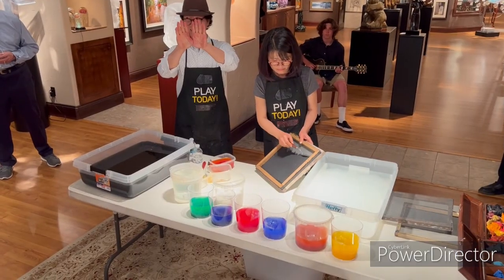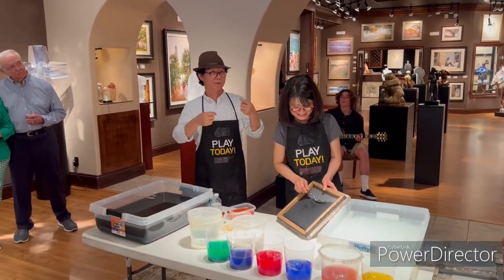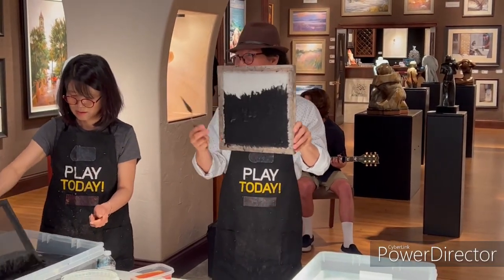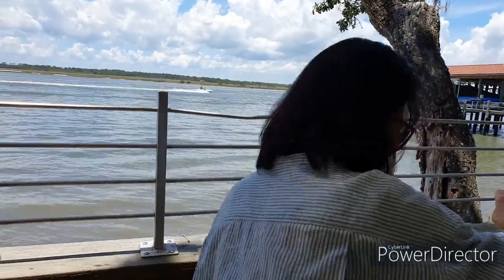Paper Abstract Florida Show Cutter & Cutter Fine Art Gallery Jeonghan Choonhyang Yun